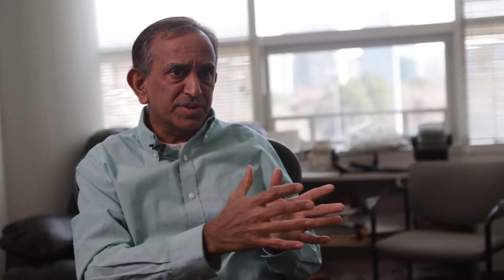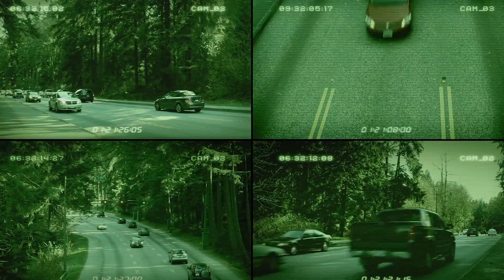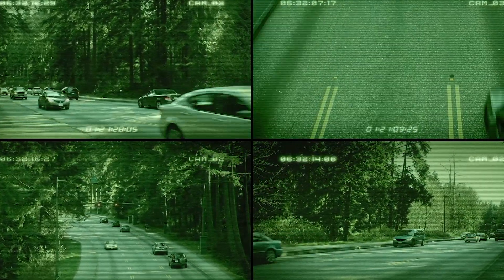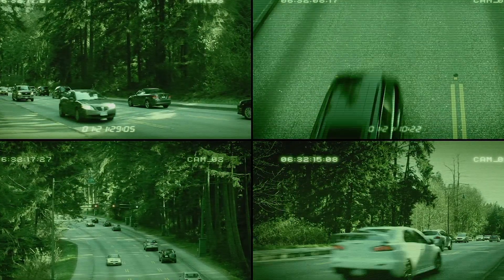Innovating on the Edge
School of Computer Science researchers discuss what edge computing is, how they’re shaping its trajectory, and what the future holds.